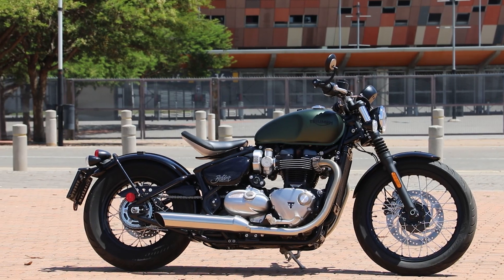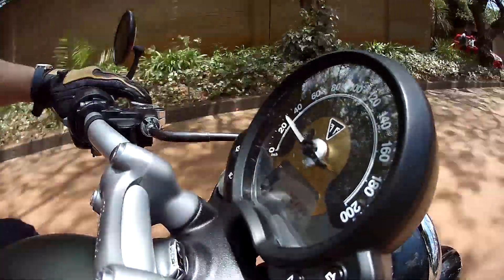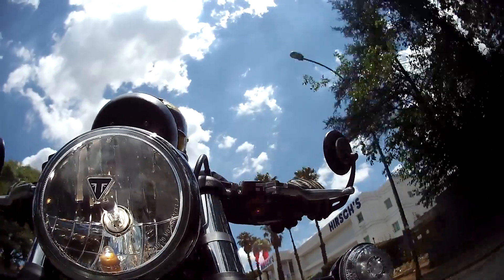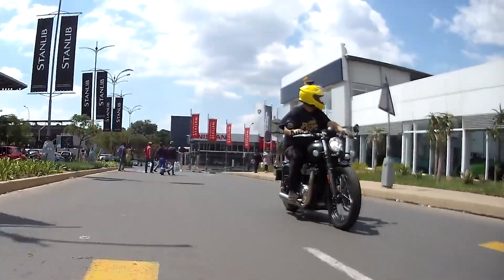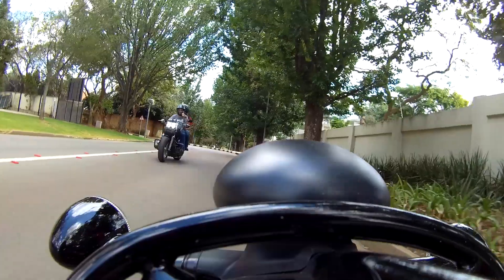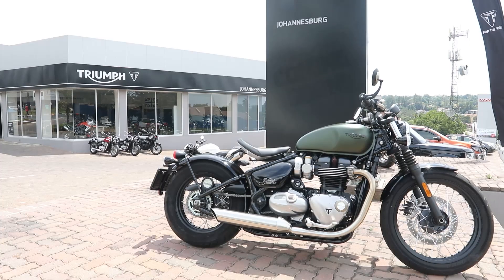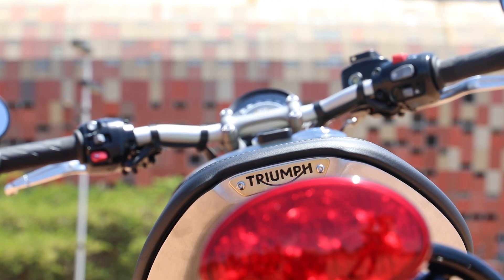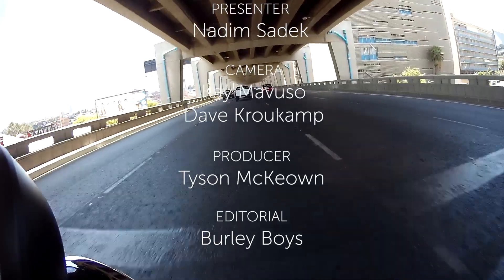Triumph Bonneville Bobber: Review in Johannesburg!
A truly individualistic bike, designed to move your soul more than your body - we had a fine time ranging around Johannesburg on this 1200cc specimen of 'retro' from Triumph! Cameras: Kay Mavuso & Dave Kroukamp || Producer: Tyson McKeown || Editing: Burley Boys || Presenter: Nadim Sadek. Thanks to Triumph Johannesburg for their generous assistance, and to Drift Innovation